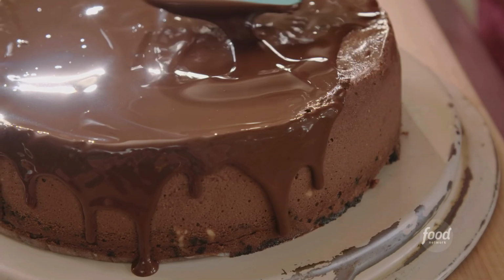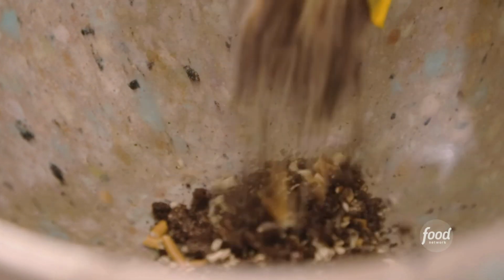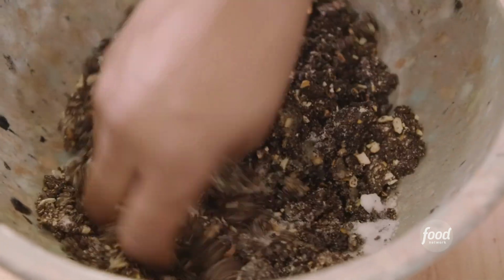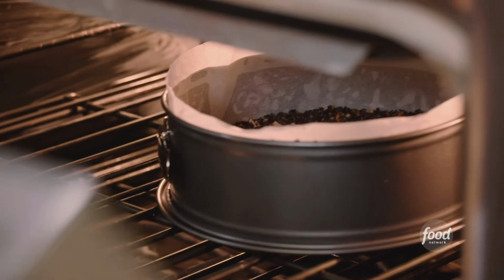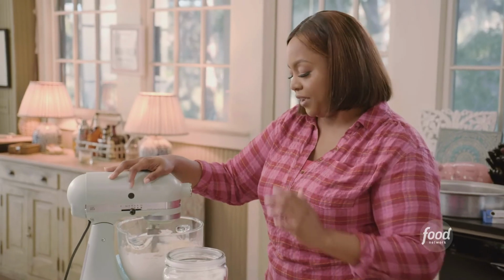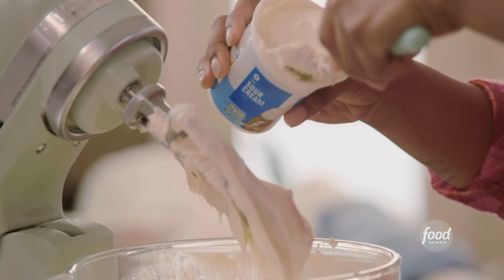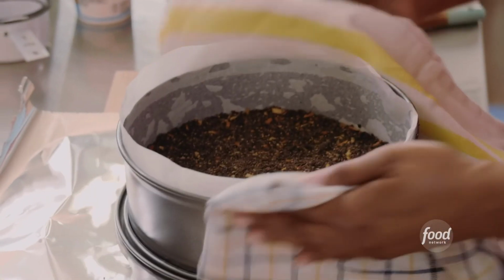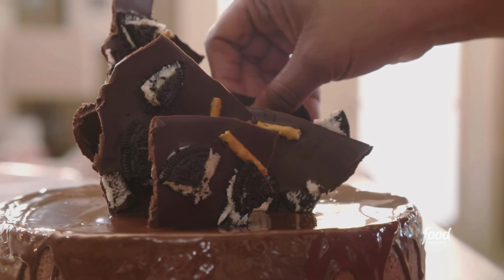Kardea Brown's Chocolate Cheesecake | Delicious Miss Brown | Food Network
What's better than that perfect slice of cheesecake, you ask? Kardea's CHOCOLATE cheesecake!

Kardea Brown shares down-home, Southern recipes from her South Carolina kitchen. The cook and caterer was born and raised on the sea islands of Charleston, the heart of all Southern cooking, and learned to cook in her grandmother's kitchen. These days, she takes generations of family recipes and makes them her own as she cooks for family and friends at her Sea Island home.

Chocolate Cheesecake
RECIPE COURTESY OF KARDEA BROWN
Level: Easy
Total: 8 hr (includes cooling and chilling times)
Active: 30 min
Yield: 8 to 10 servings

Ingredients

Crust:
Nonstick cooking spray, for the pan
2 cups thin pretzel sticks, finely crushed
4 tablespoons butter, melted
2 tablespoons granulated sugar
15 chocolate sandwich cookies, such as Oreos, finely crushed

Cheesecake:
10 ounces semisweet chocolate
Four 8-ounce packages cream cheese, at room temperature
1 1/2 cups granulated sugar
1/2 cup sour cream
1/4 cup unsweetened cocoa powder
4 large eggs

Chocolate Topping:
4 ounces dark chocolate chips
1 tablespoon coconut oil
Extra toppings, such as Cookie Pretzel Bark, recipe follows

Cookie Pretzel Bark:
8 ounces good-quality dark chocolate, chopped
1/2 cup thin pretzel sticks, broken into pieces
5 chocolate sandwich cookies, such as Oreos, broken into pieces

Directions

For the crust: Preheat the oven to 350 degrees F. Spray a 9-inch nonstick springform pan with nonstick cooking spray and line with parchment, separately on the bottom and a collar around the sides.
Mix together the pretzels, butter, sugar and cookie crumbs in a large bowl. Press the mixture into the bottom of the prepared pan. Bake the crust for 8 minutes. Set aside while you make the cheesecake. Reduce the oven temperature to 325 degrees F.

For the cheesecake: Melt the chocolate in the microwave or using a double boiler until smooth. Set aside.

Beat the cream cheese and sugar in a stand mixer with a paddle attachment on medium speed until very smooth, about 1 minute, scraping the sides of the bowl as necessary. Turn the mixer to low, add the sour cream and cocoa powder and mix until combined, scraping the sides of the bowl as necessary. Add the melted chocolate and then the eggs one at a time, mixing on low speed after each addition just until mixed; do not overmix. Pour the filling over the crust and spread into an even layer.

Double-wrap the bottom of the springform pan with foil, sealing it tightly to prevent water from getting into the pan. Place the springform pan into a larger pan and pour very hot water into the pan until it is about 3/4 inch deep, being careful to make sure the water level doesn't come up higher than the foil.

Bake until the center is almost set, 60 to 70 minutes. The center will still jiggle, while the edges will be set. Crack the oven door and allow the cake to cool in the oven for 1 to 2 hours.
Remove the cake from the oven and refrigerate for at least 4 hours and preferably overnight.
For the chocolate topping: Add the dark chocolate and coconut oil to a double boiler and heat until melted. Let cool slightly, then pour over the cheesecake, spreading so that the sauce drips slightly over the side. The chocolate will harden quickly, so immediately decorate the top of the cake with any additional toppings such as Cookie Pretzel Bark. Cut into wedges and serve chilled.